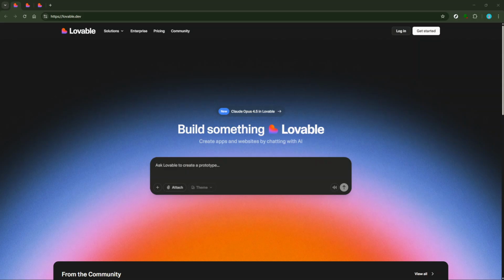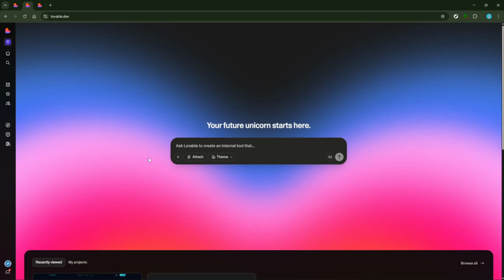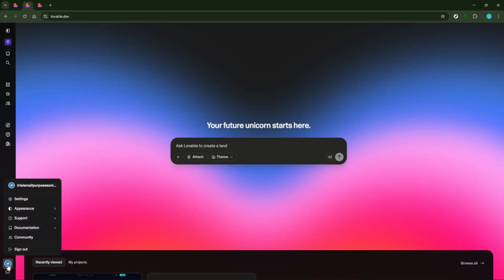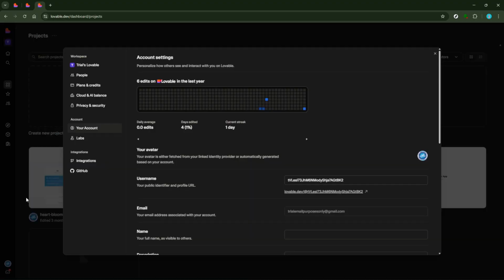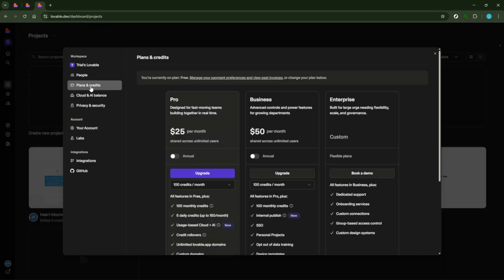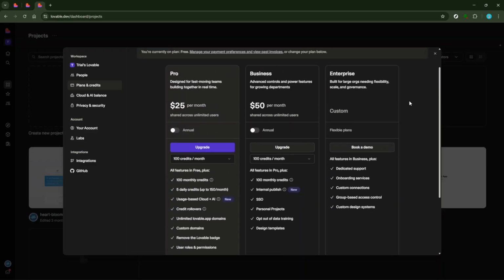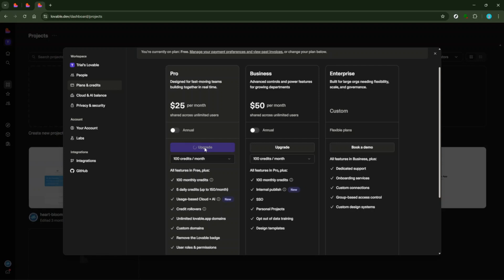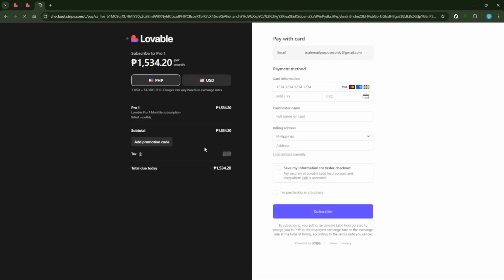How To Upgrade Your Lovable Ai Account [2025 Guide]